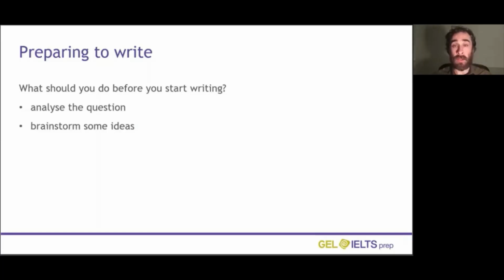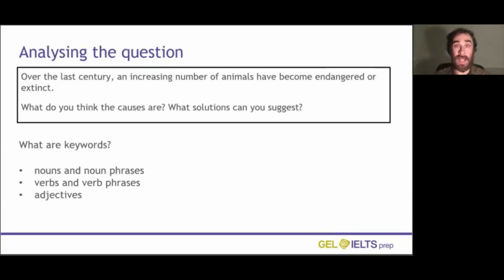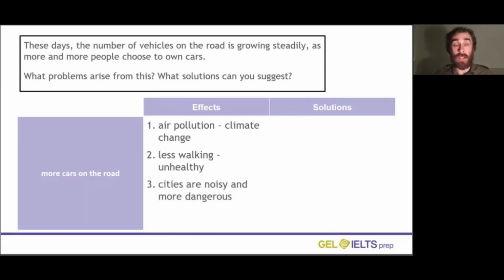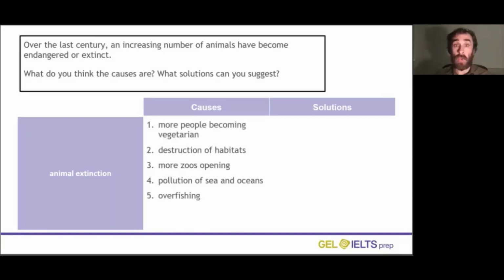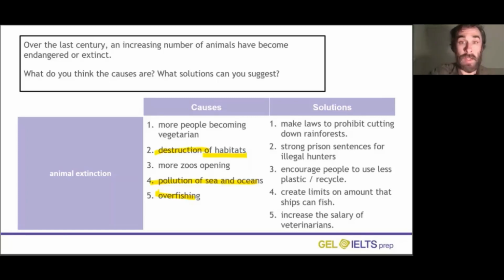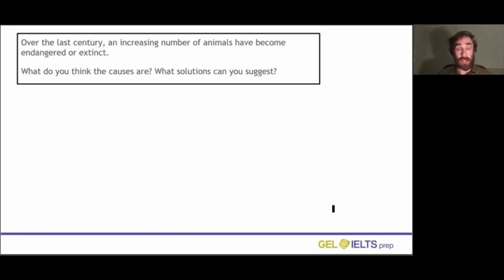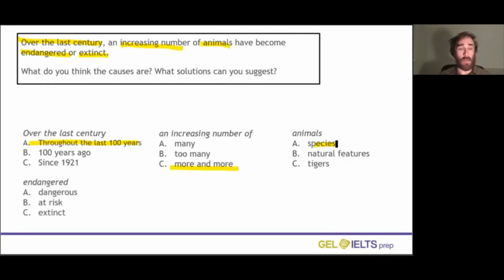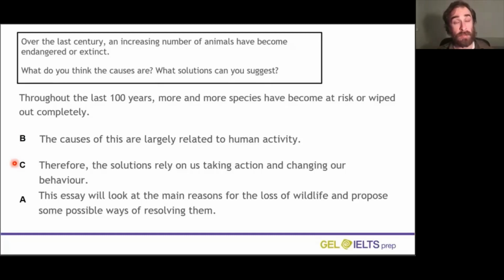IELTS Writing ( Problems and Solutions Essays )